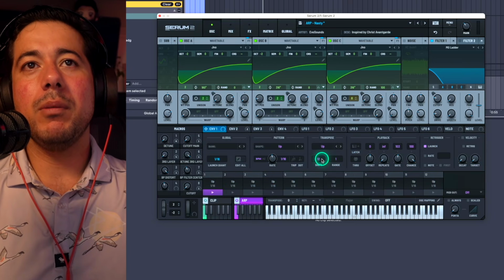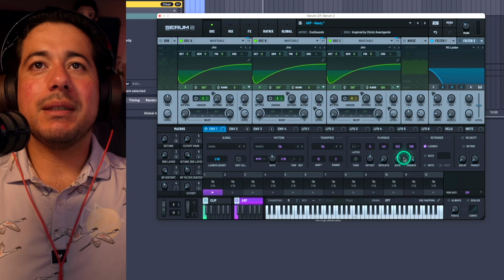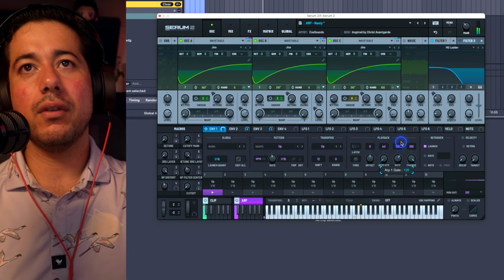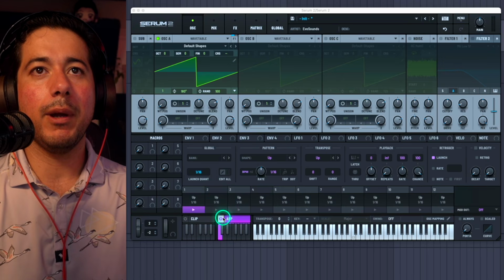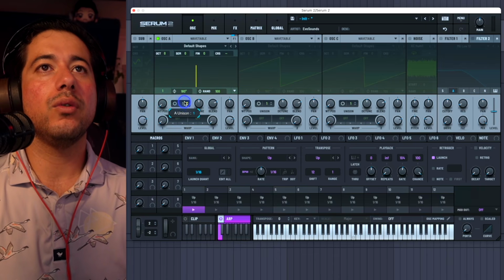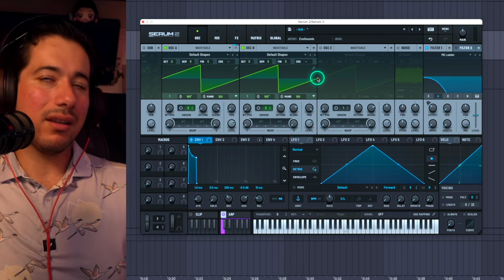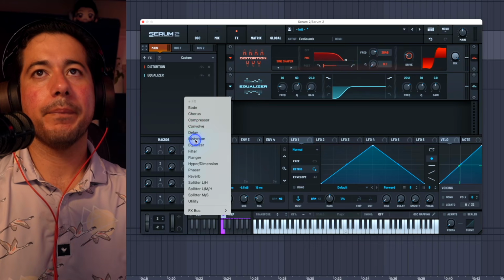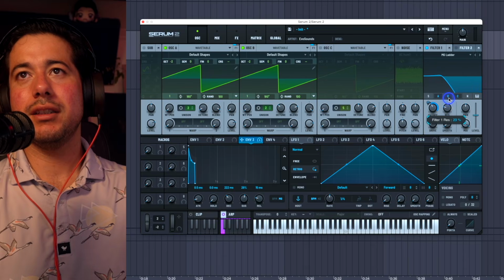How to Make the Desolation Lands Lead (Adam Beyer x Christ Avantgarde (Serum Tutorial)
In this video I’m showing you how to make a lead inspired by Desolation Lands from Adam Beyer and Christ Avantgarde. The sound itself is really simple, but what makes it hard to nail is the processing.

It’s all about getting the right distortion, knowing how to filter before you hit the distortion, and then processing it properly so it comes out big. Once the sound is shaped right, it’s about placing it in the mix the right way and using the arp trick to give it movement.

This is one of those leads where the patch looks basic, but the details in the processing make all the difference.